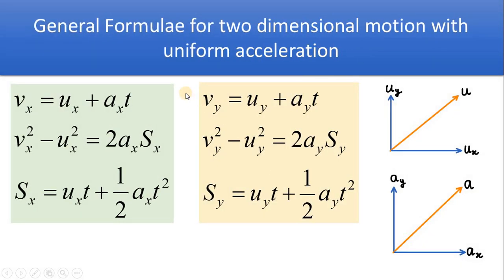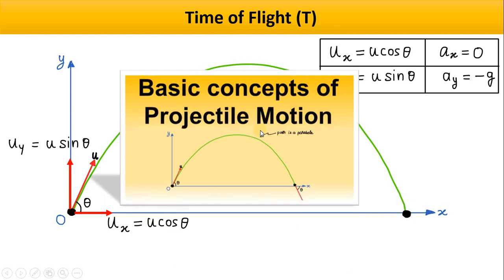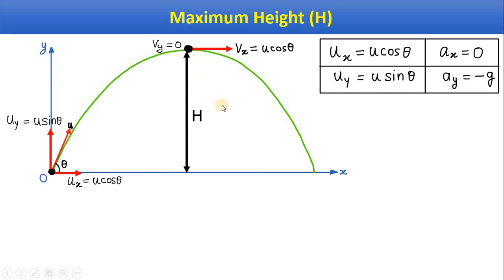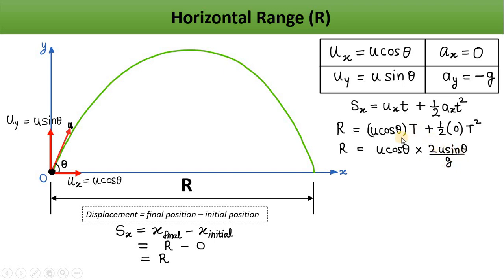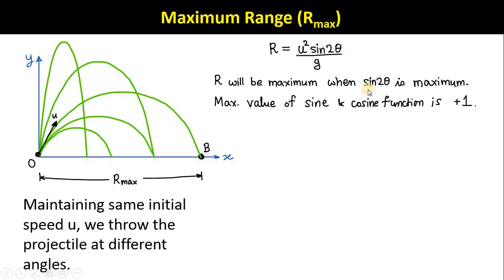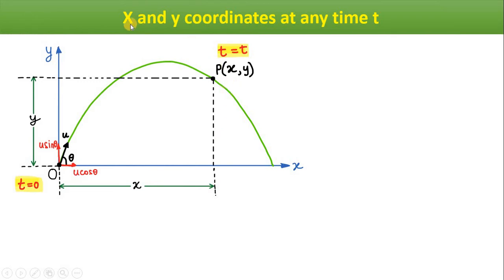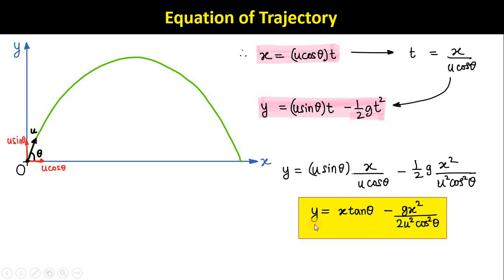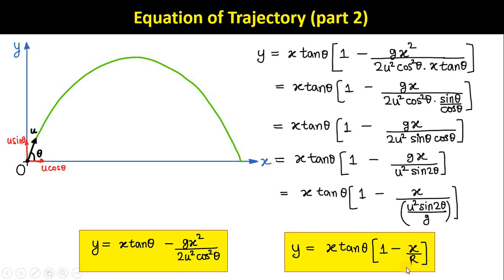Lecture 02 Projectile motion derivations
in this video, we learn all the derivations associated with the ground to ground (or OBLIQUE PROJECTILE motion).
Time of Flight (T), Maximum height (H), Horizontal Range (R), maximum horizontal range (Rmax), Equation of trajectory.